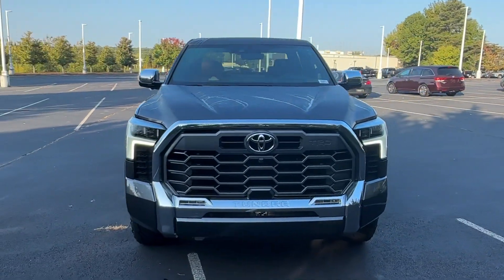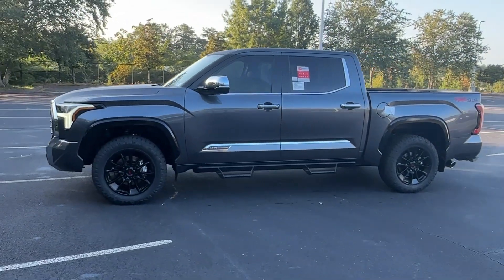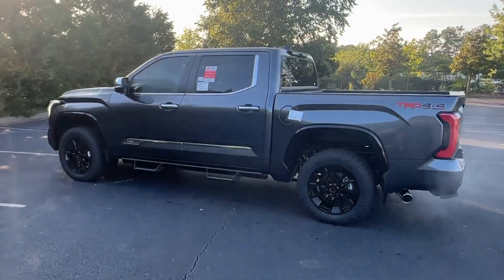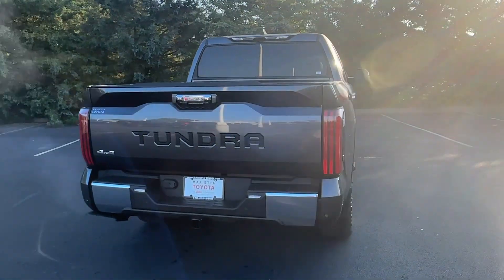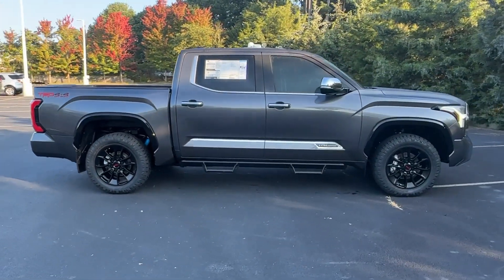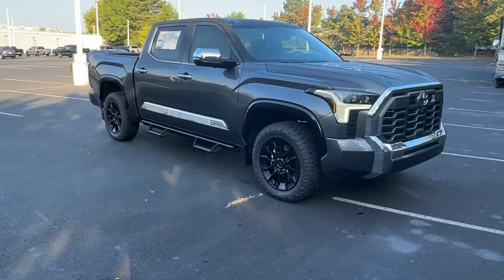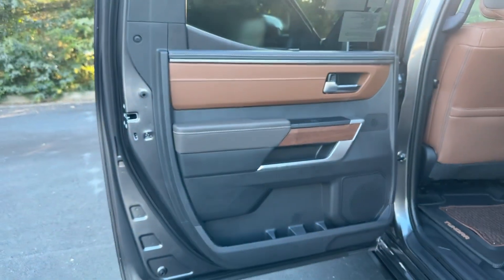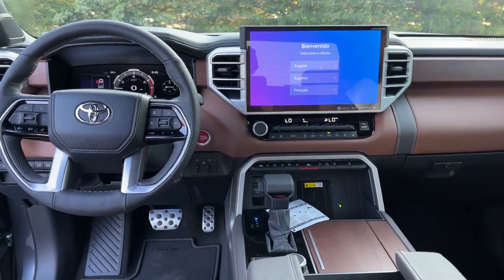2024 Toyota Tundra Marietta, Smyrna, Kennesaw, Roswell, Sandy Springs RX135653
Magnetic Gray Metallic New 2024 Toyota Tundra 1794 available in 750 Cobb Pkwy SE, Marietta, Georgia at Marietta Toyota. Servicing the Marietta, Smyrna, Kennesaw, Roswell, Sandy Springs, GA area.

Marietta Toyota
750 Cobb Pkwy SE

Marietta Toyota is committed to providing a fully safe and transparent buying experience our customers deserve. We are a family owned and operated business. We treat each and every customer like you are family and a neighbor. Thats Because you are!! Please call and allow us to show you the difference.br2024 Toyota Tundra 1794 Magnetic Gray Metallicbrbrbr2024 Toyota Tundra 1794 17/22 City/Highway MPGbrBLUETOOTH HANDS-FREE BACK UP CAMERA APPLE CARPLAY TOYOTA SAFETY SENSE-P (TSS-P): PRE-COLLISION SYSTEM with PEDESTRIAN DETECTION LANE DEPARTURE ALERT Bed Step Pvm + Bsm Outer Mirrors Predator Drop Step Off-Road Front Skid Plate Bed Extender Spray-In Bedliner Black Tundra Tailgate Inserts Smartled Ambient Lighting 20 Nitto Ridge Grappler All-Terrain Tire Upgrade 10-Way Pwr Adj Heated and Ventilated Front Seats 12 Speakers 1794 Grade Package Active Cruise Control Alloy wheels AM/FM radio: SiriusXM Apple CarPlay/Android Auto Auto High-beam Headlights Auto-dimming door mirrors Auto-dimming Rear-View mirror Automatic temperature control Bed Step (TMS) Blind Spot Monitor Bumpers: body-color Chrome Exhaust Tail Pipe & Diffuser Chrome Plated Power Folding Outside Mirrors Delay-off headlights Dual front side impact airbags Electronic Stability Control Emergency communication system: Safety Connect (10-year trial) Front & Rear Mud Guards Front Bucket Seats Front dual zone A/C Front fog lights Fully automatic headlights Garage door transmitter: HomeLink Heated door mirrors Heated front seats Heated rear seats Heated steering wheel Illuminated entry Knee airbag Leather Seat Trim Leather Shift Knob Memory seat Multi-Terrain Back Monitor Navigation System Occupant sensing airbag Outside temperature display Overhead airbag Overhead console Panoramic View Back Monitor Power door mirrors Power driver seat Power moonroof Power passenger seat Predator Drop Step (TMS) Radio: Audio Multimedia System Rain sensing wipers Rear step bumper Remote keyless entry Safety Connect Security system Speed control Split folding rear seat Steering wheel memory Steering wheel mounted audio controls Tachometer Telescoping steering wheel Tilt steering wheel Traction control TRD Off-Road Package Trip computer Turn signal indicator mirrors Ventilated front seats Ventilated rear seats Voltmeter Wheels: 20 Black Alloy.brMarietta Toyota is committed to providing a fully safe transparent buying experience our customers deserve. We are a family owned and operated business. We treat each and every customer like you are family and a neighbor. Thats Because you are!